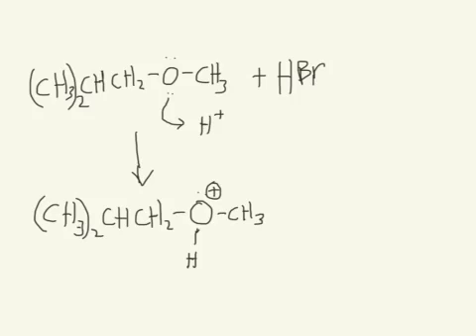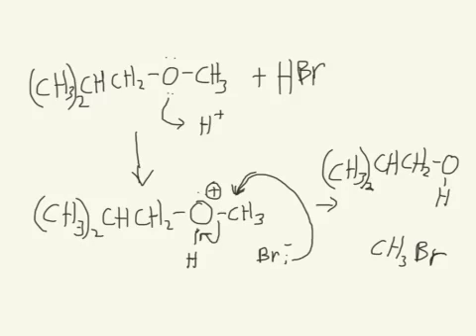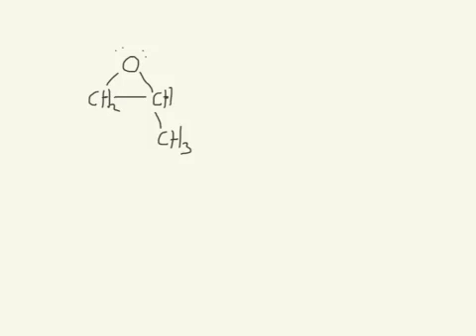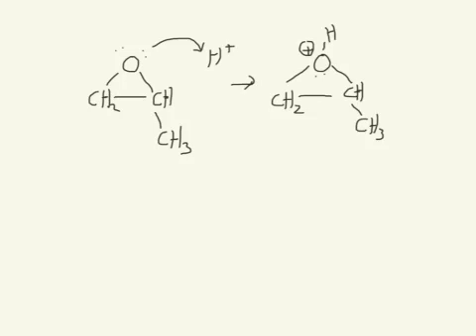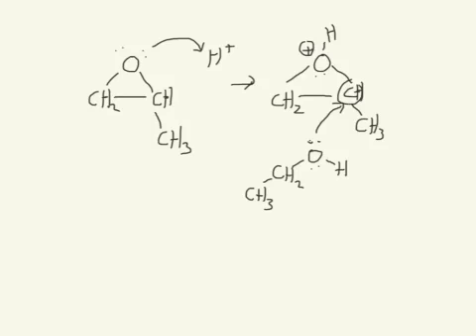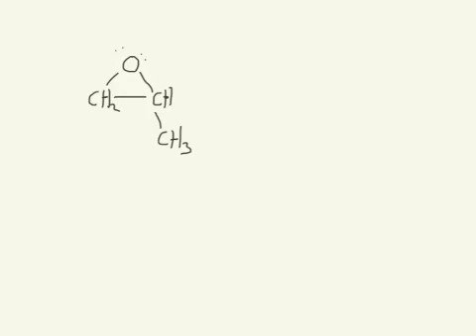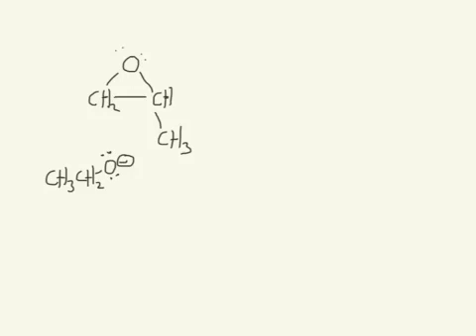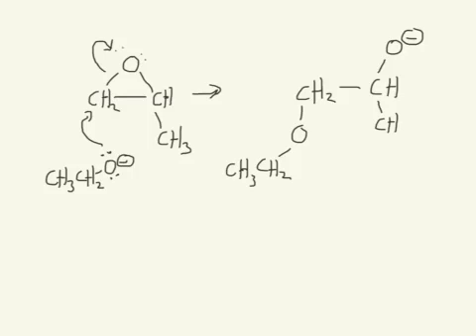epox and ethers